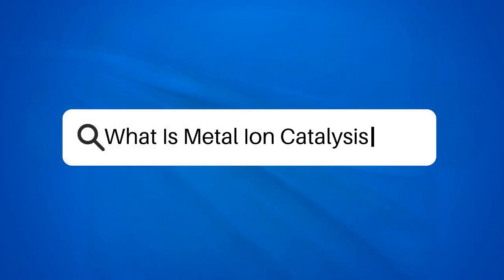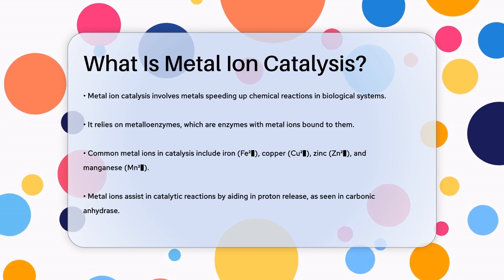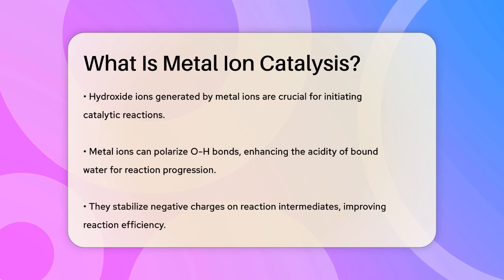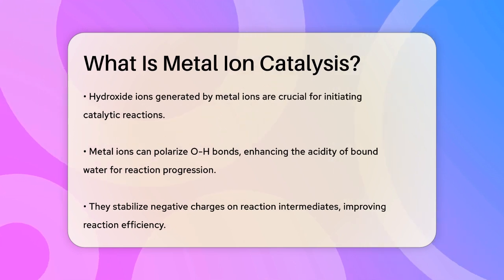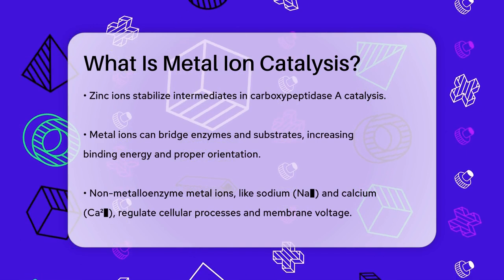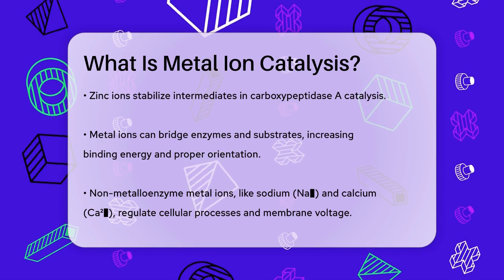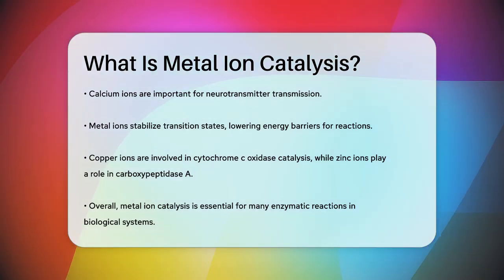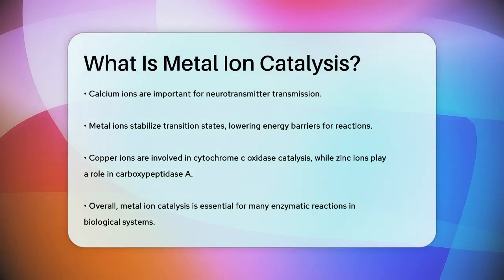What Is Metal Ion Catalysis? - Chemistry For Everyone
What Is Metal Ion Catalysis? In this informative video, we will explore the fascinating world of metal ion catalysis and its role in speeding up chemical reactions within biological systems. Metal ion catalysis involves the interaction of specific metal ions with enzymes, enhancing their ability to facilitate various reactions. We will discuss the types of metal ions involved, such as iron, copper, zinc, and manganese, and how they contribute to the efficiency of enzymatic processes.

The video will cover the mechanisms by which metal ions assist enzymes, including their ability to stabilize charges, polarize bonds, and improve substrate binding. We will also highlight the importance of metal ions that are not tightly bound to enzymes, like sodium, potassium, magnesium, and calcium, and their roles in cellular functions.

Join us as we break down the essential functions of metal ions in catalysis and their impact on biochemical reactions in our bodies. Whether you're a student, a science enthusiast, or just curious about chemistry, this video will provide you with a clearer understanding of how metal ions are integral to life.